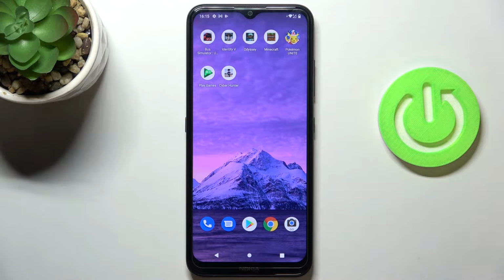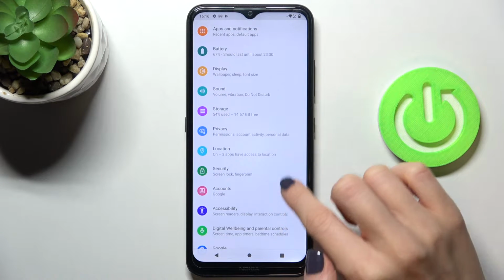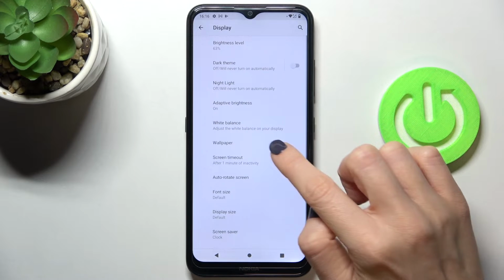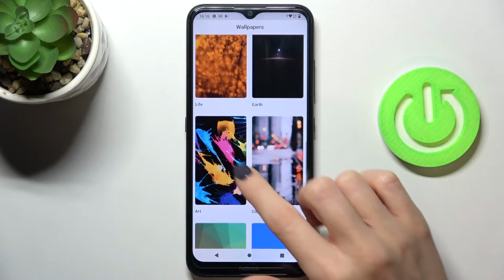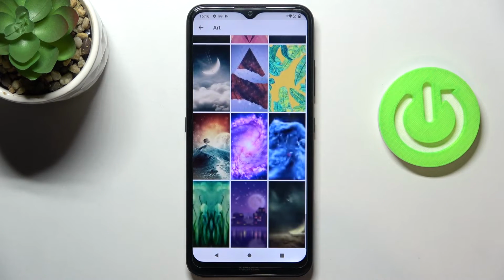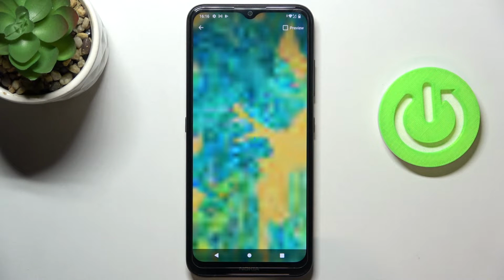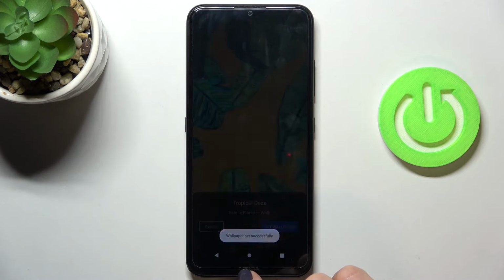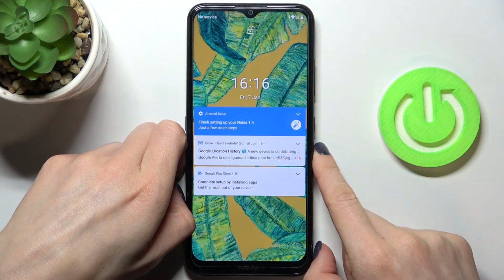How to Change Wallpaper on NOKIA 1.4 - Set Up Wallpaper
To learn more tutorials about NOKIA 1.4:
Hi there! Are you wondering how to Change the Wallpaper on NOKIA 1.4? If you are, then you should open and watch our new video tutorial. In today's video, our specialist is going to explain to you how to find all Default Wallpapers and how to Change Wallpaper on the Home and Lock Screen on your NOKIA 1.4. Follow all the instructions step-by-step described by our expert and Change the Wallpaper on your NOKIA 1.4 successfully in just a couple of simple moves. To learn more video tutorials about your NOKIA 1.4, visit our YouTube Channel. Thank you for staying with us and watching our videos!

How to Set a new Wallpaper on NOKIA 1.4?
How to Change Wallpaper on NOKIA 1.4?
How to Find Wallpaper Gallery on NOKIA 1.4?
How to Change Wallpaper on Lock the Screen on NOKIA 1.4?
How to Change Wallpaper on Home Screen on NOKIA 1.4?
How to Change Default Wallpaper on NOKIA 1.4?